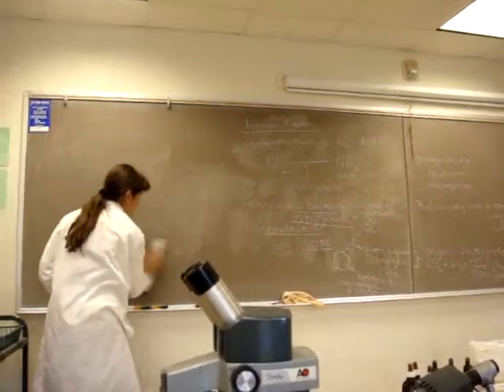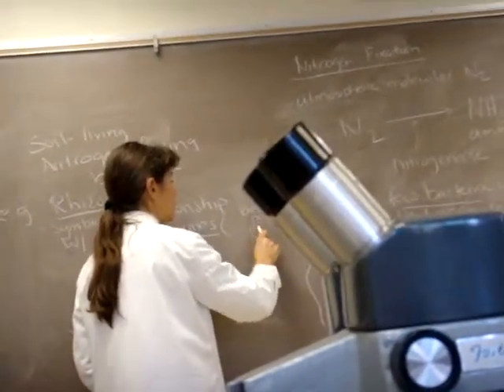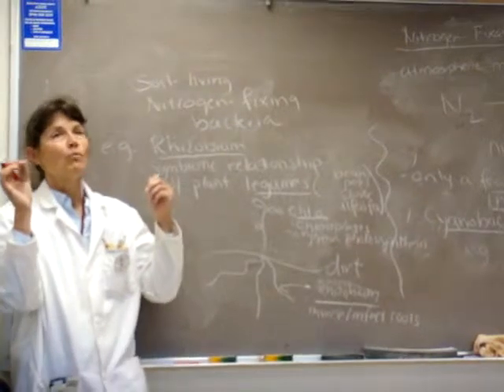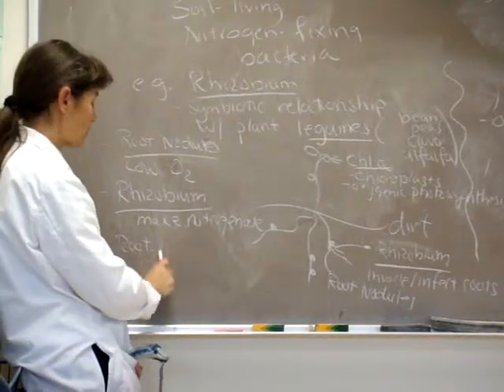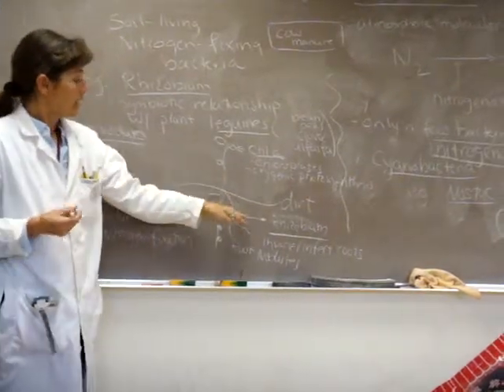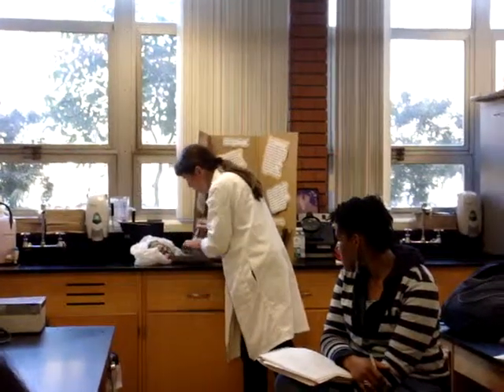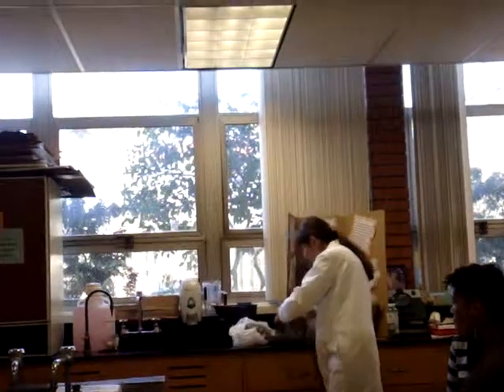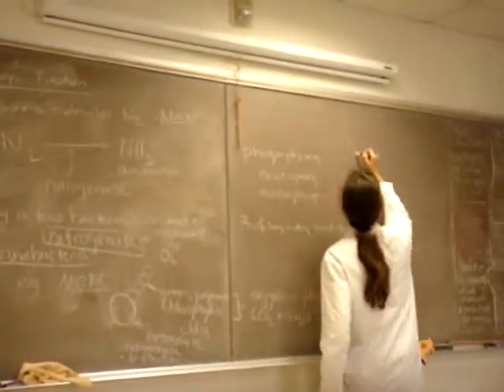Nitrogen Fixation Pt.2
Nitrogen Fixation discussion LAB 02/14/12